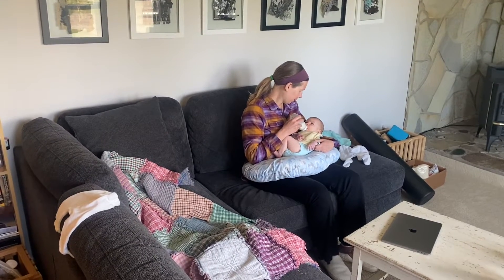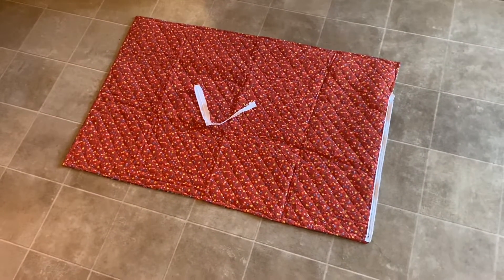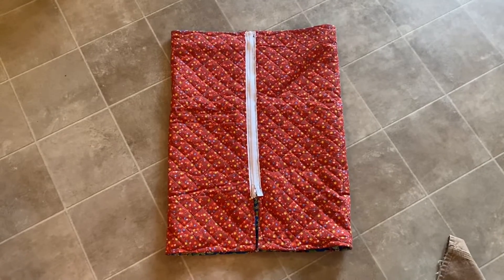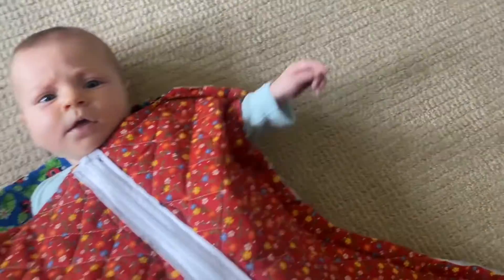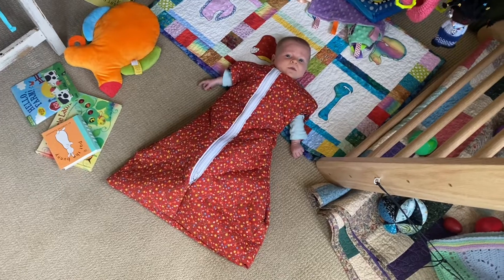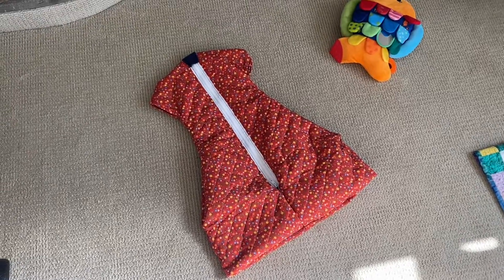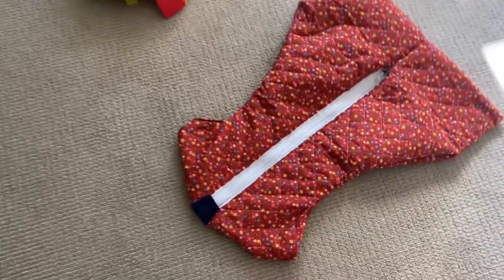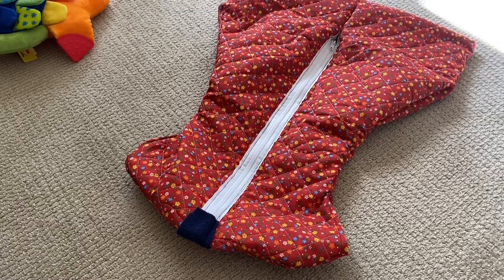DIY infant sleep sack from a quilt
Turn any rectangular blanket or piece of suitable fabric into an infant sleep sack. I have very basic sewing skills and was able to make this in about an hour. I started with a 25x40 inch thin quilt, a 20 inch separating zipper, and a 3x3 inch scrap of fleece. Some thread, scissors and a sewing machine round out the requirements.

Make your kid’s grandparents and other benefactors proud by taking their well intentioned -but unusable in modern baby sleep dogma- baby blankets and reconfiguring into a contemporary sleep sack.